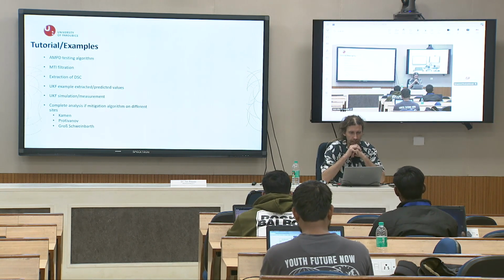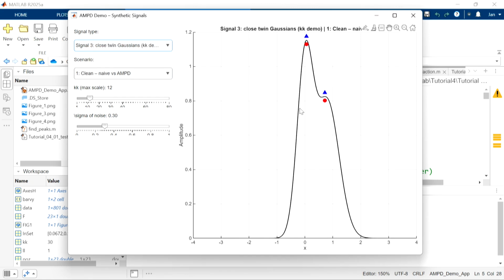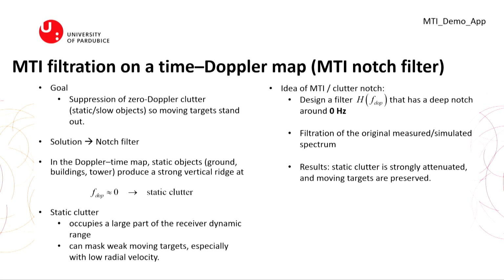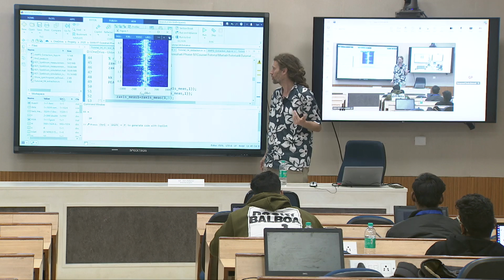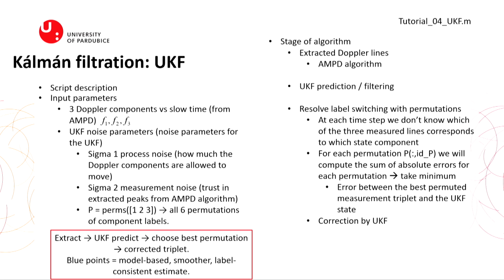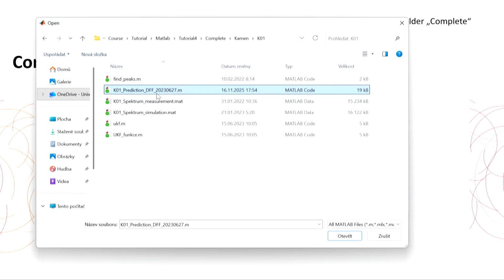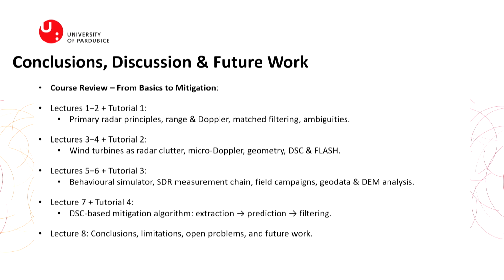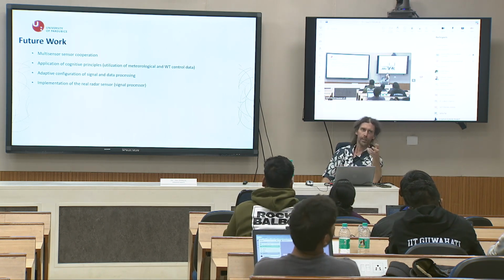L15 Conclusion and Future Work